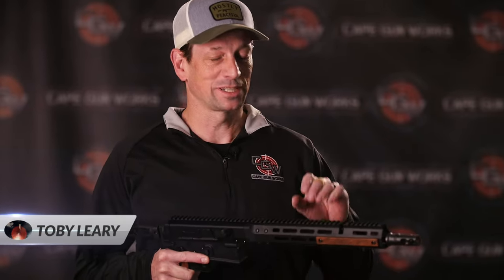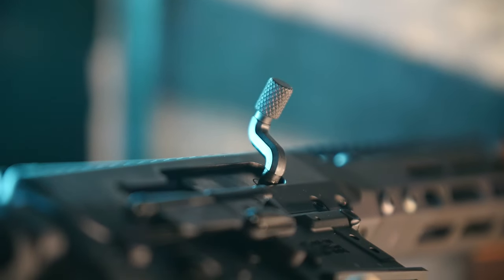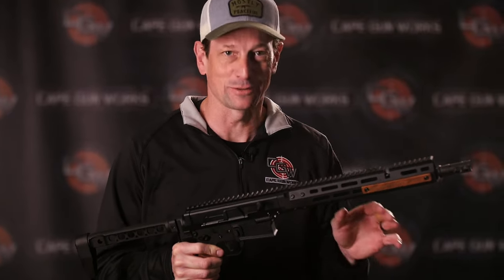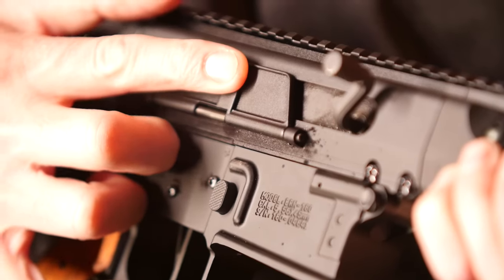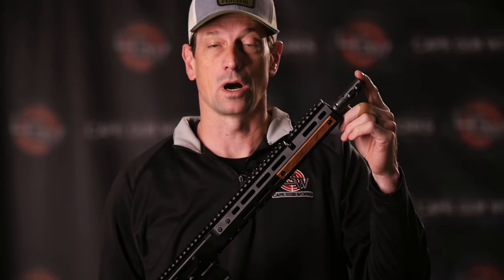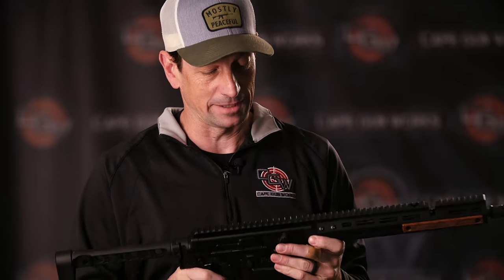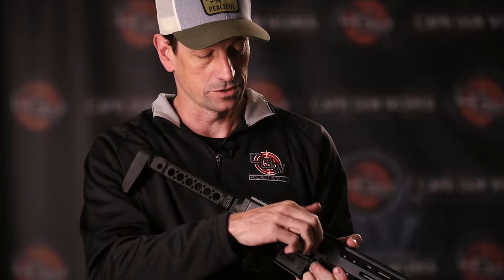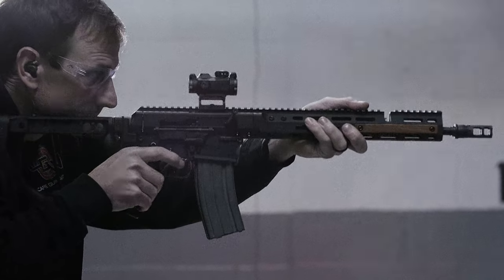BRN-180 Full review.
Toby Talks about the CGW-built BRN-180 Rifle, a great alternative to the common and ordinary (see what I did there) AR15 that is unconstitutionally banned in MA.